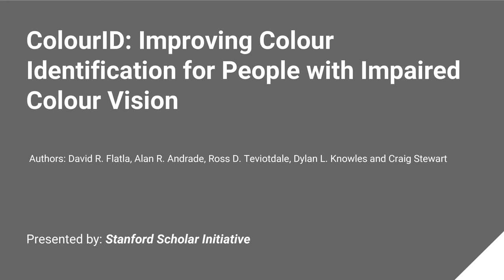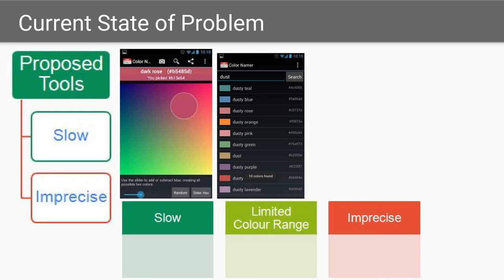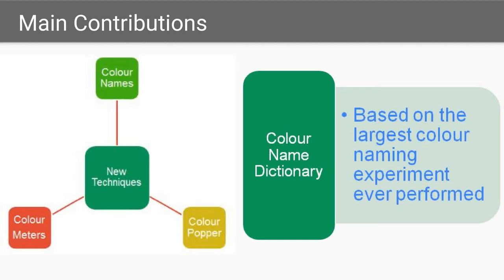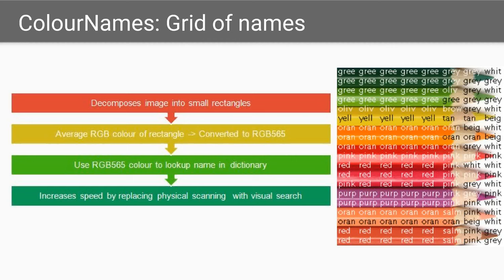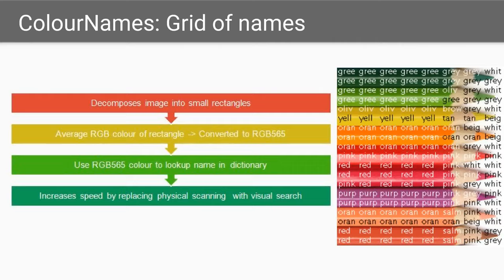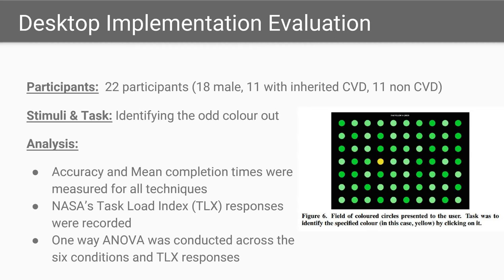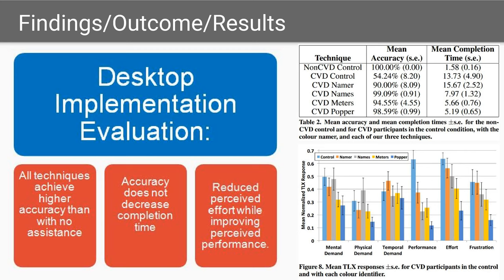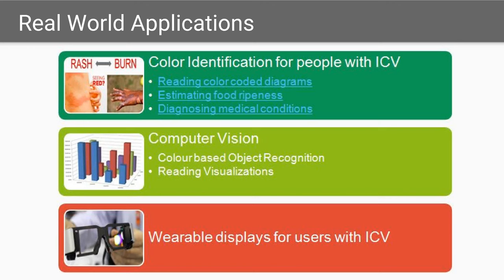Research Talk: ColourID: Improving Colour Identification for People with Impaired Colour Vision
HCI: Flatla, David R., et al. "Colourid: improving colour identification for people with impaired colour vision." Proceedings of the 33rd Annual ACM Conference on Human Factors in Computing Systems. ACM, 2015.